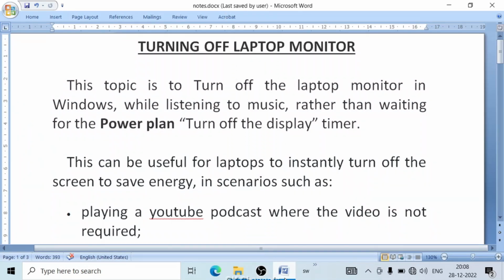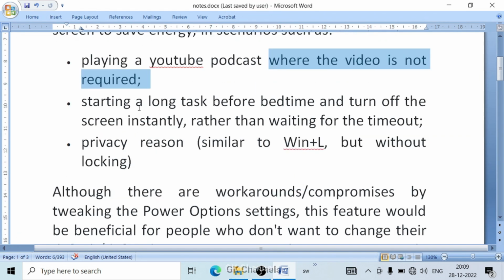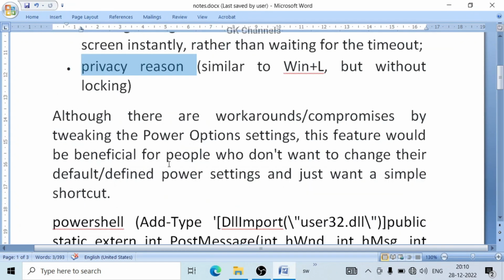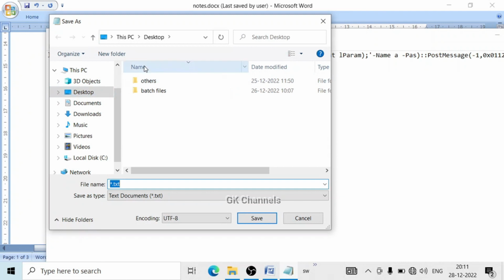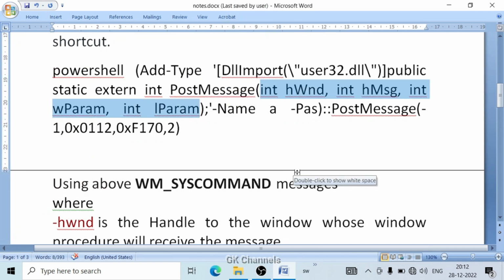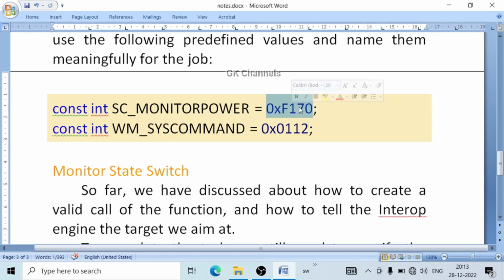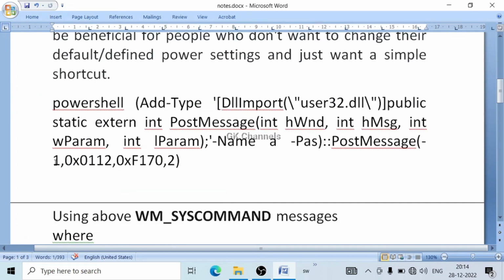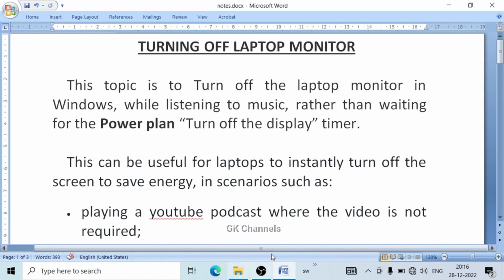Turning Off Laptop Monitor | Video off | Screen | Batch File | Shortcut | Save Power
Turning Off Laptop Monitor | Video off | Screen | Batch File | Shortcut | Save Power | Technology Tips